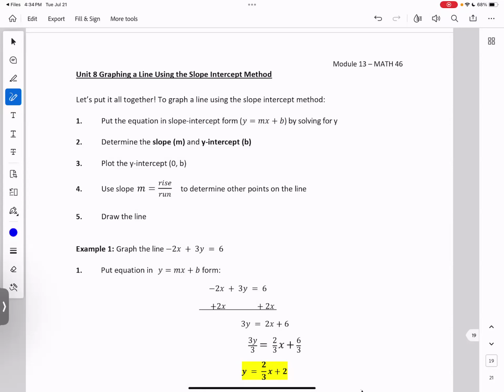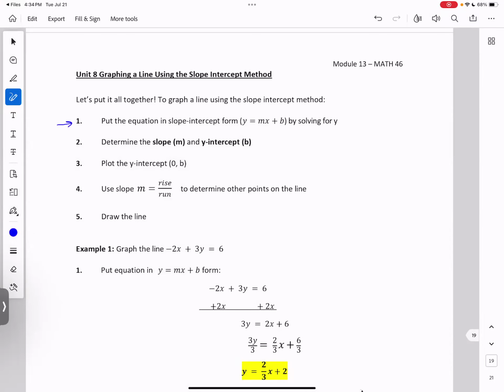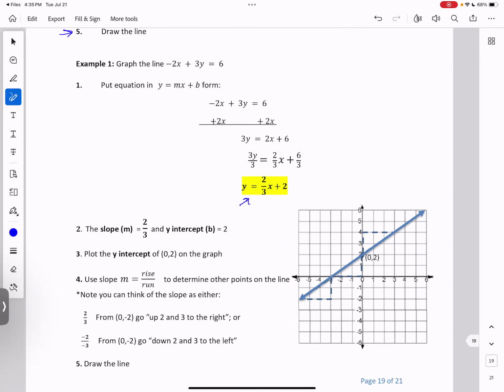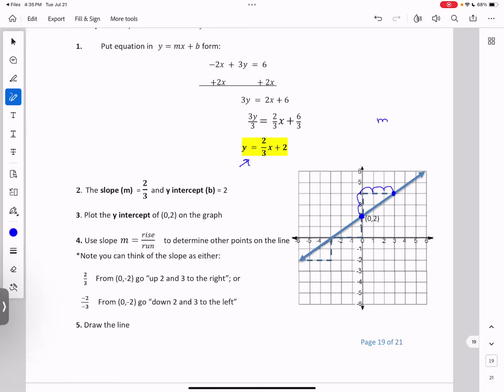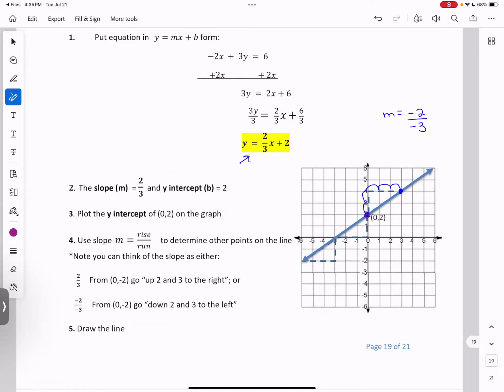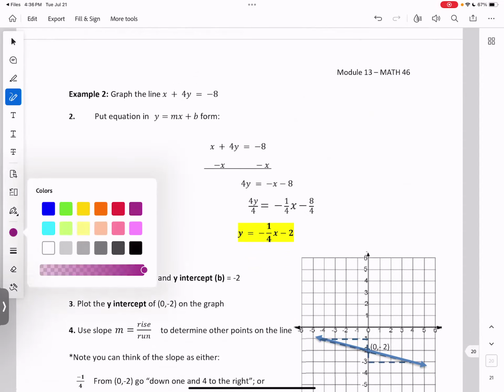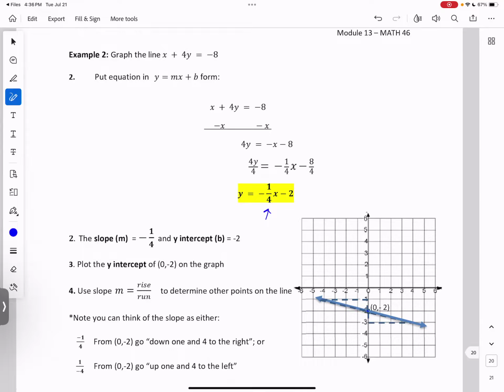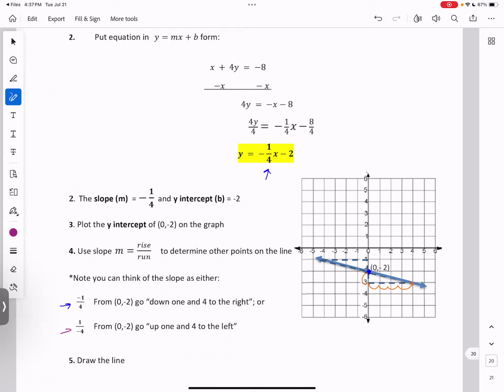Math 46 module 13 unit 8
Graphing a line using the slope intercept method